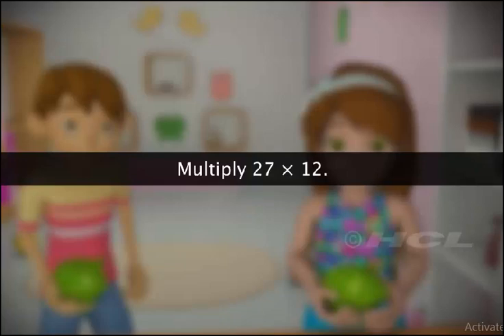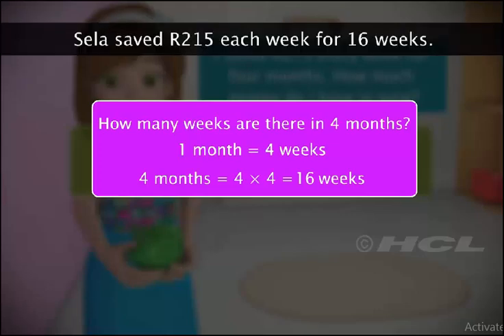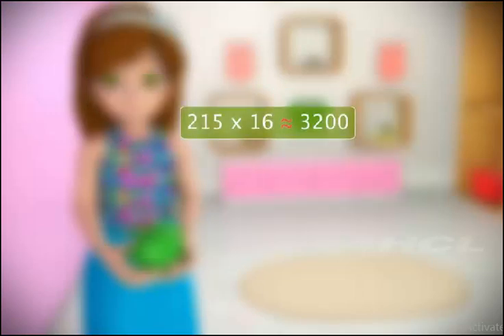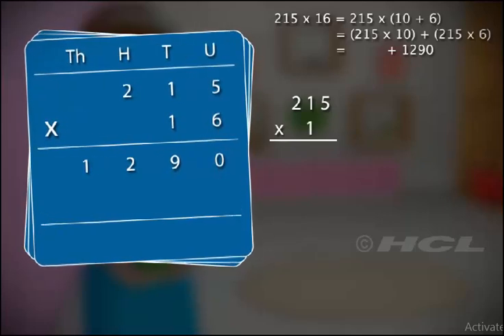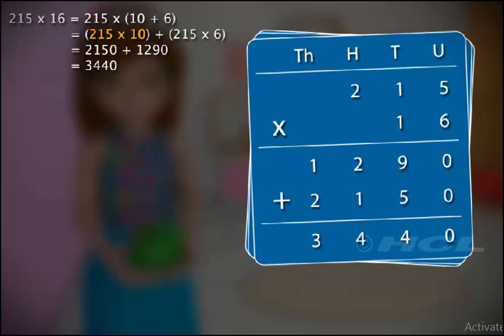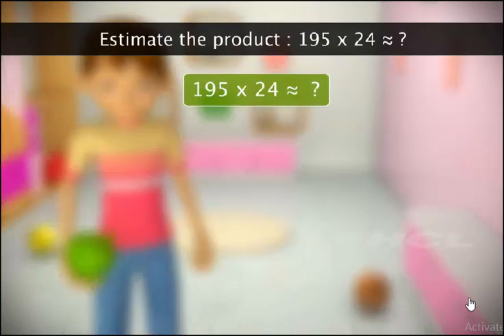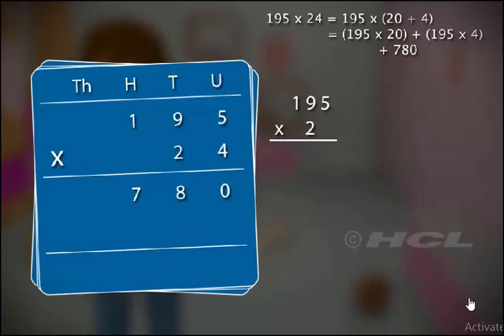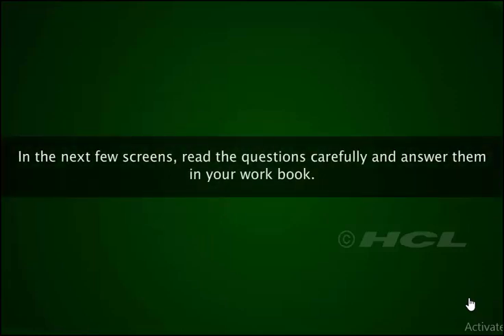Multiplication of 3 Digit Numbers